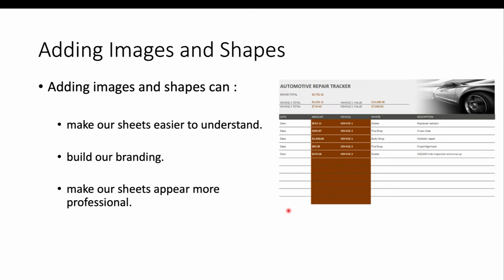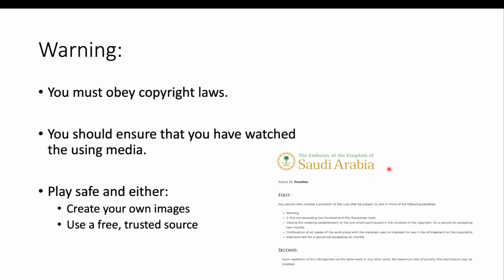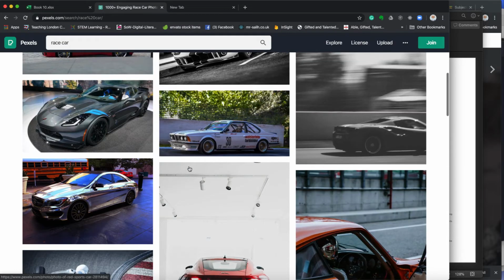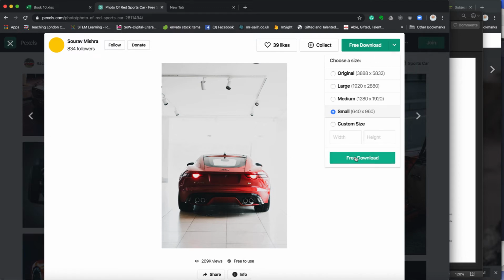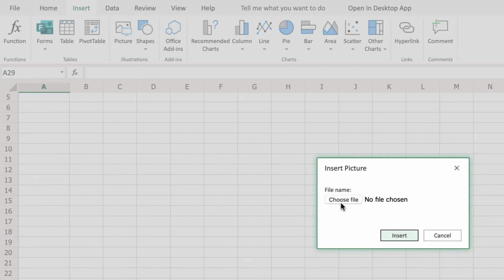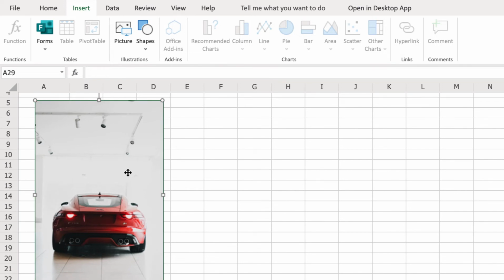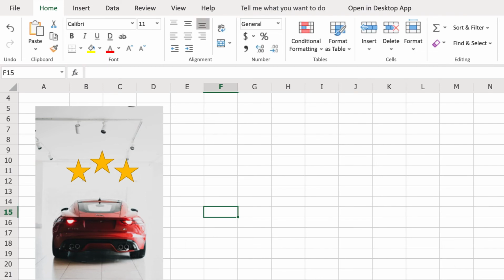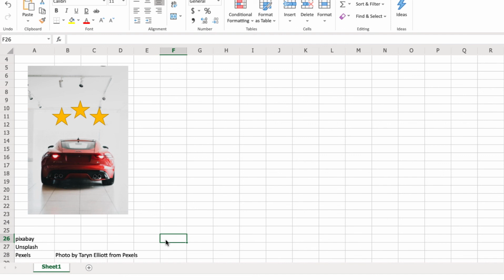Excel 1: Add Images and Shapes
In this short video, we look at how to select, download and add images to your worksheet.